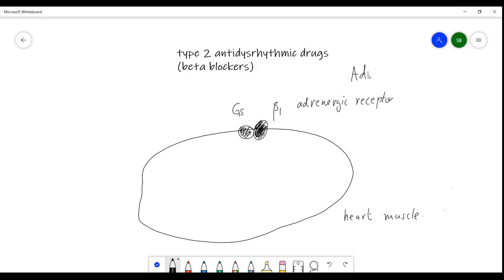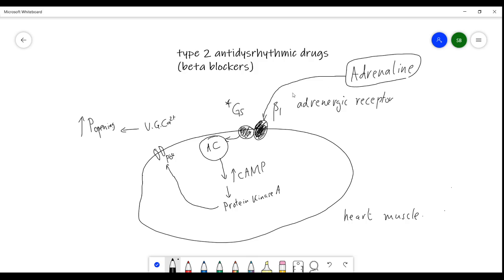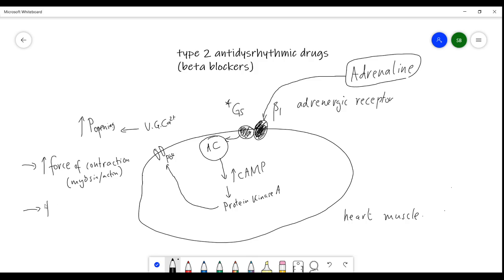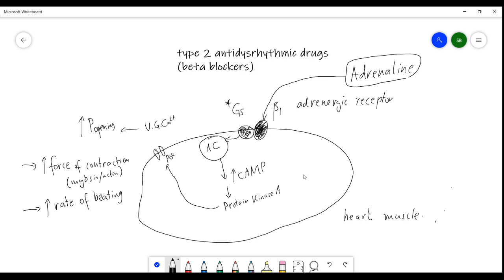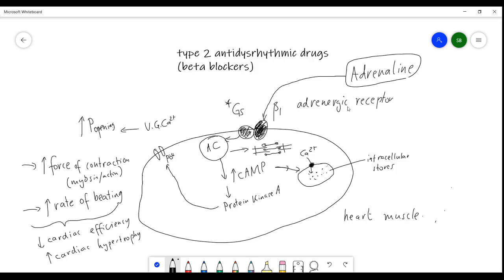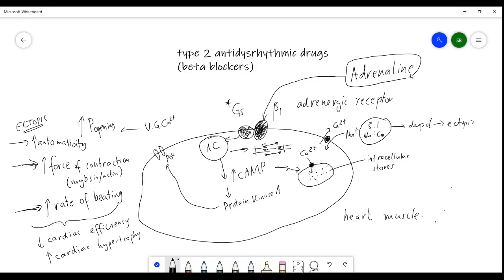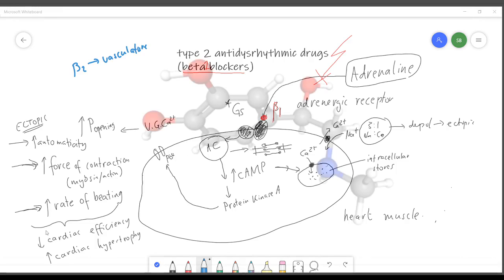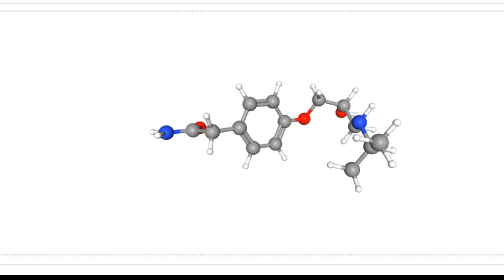beta blockers and the treatment of dysrhythmia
Beta blockers are drug that block the action of adrenaline and nor-adrenaline.  These two naturally-occurring molecules activate beta receptors on the heart to increase how often the heart beats and how strongly it beats.  Here we see how beta blockers can be used to treat irregularities in the heart's rhythm.